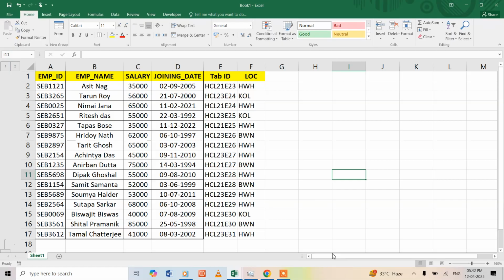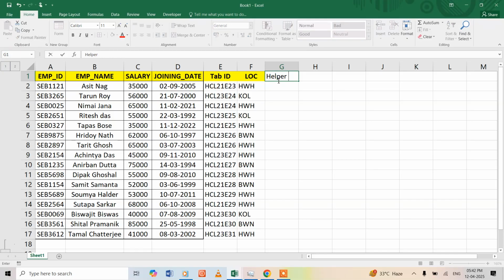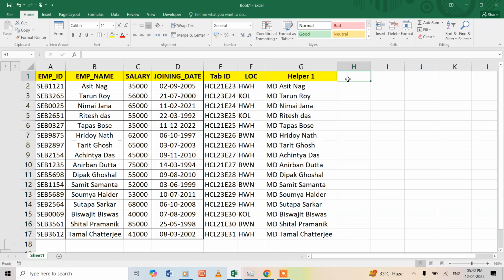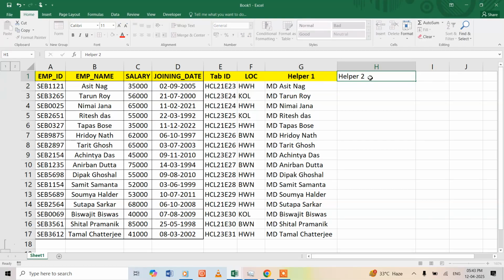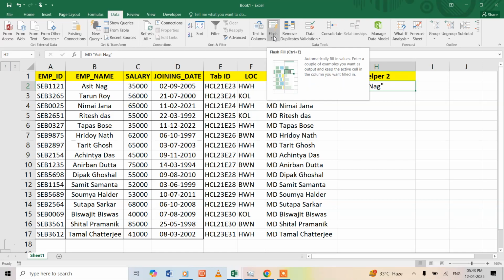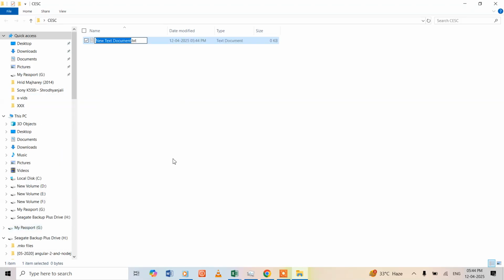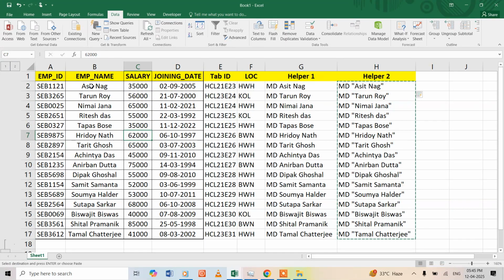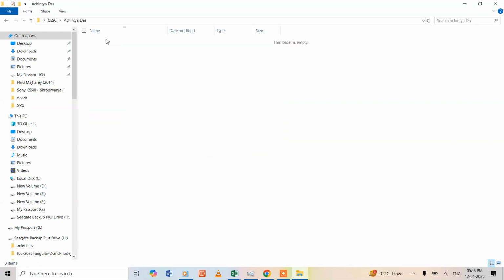Creating Named folder based on Excel Column